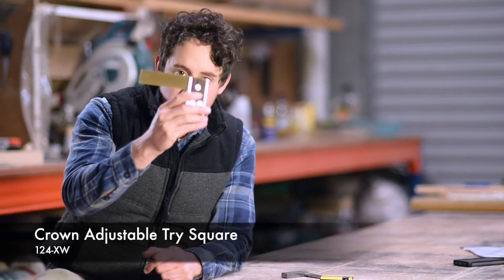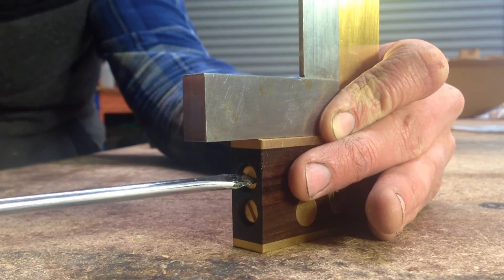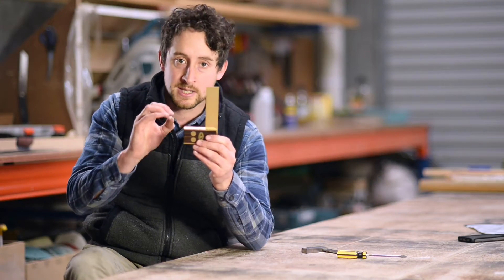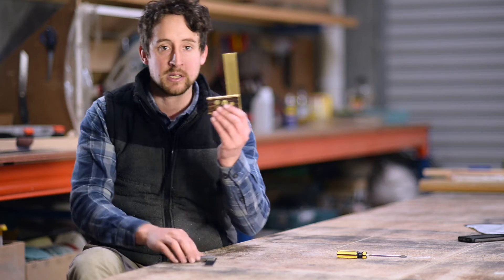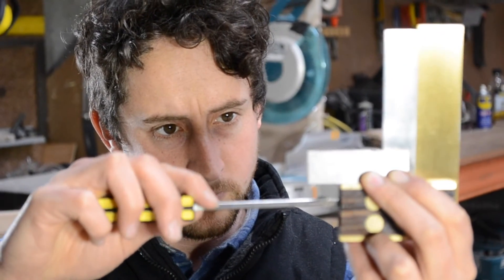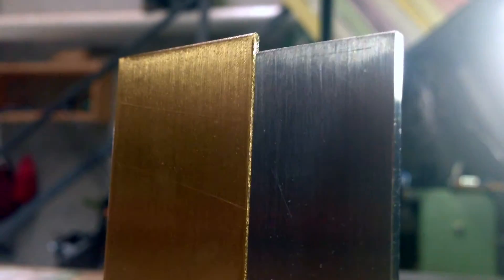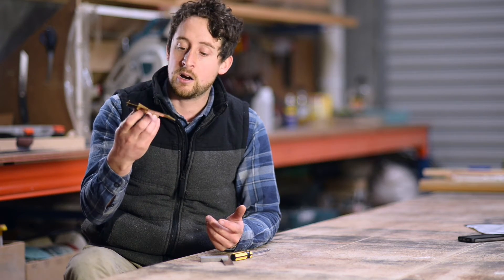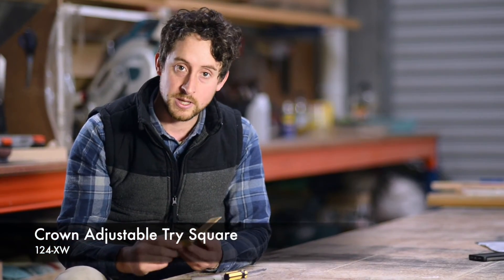What Happens When Your Try Square Loses Square?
Patrick Holcombe discusses an interesting beast - the beautiful Crown Adjustable Try Square. Why adjustable you ask? Well, wnhat happens when your square isn't...square anymore?